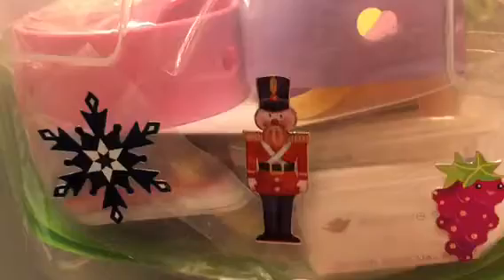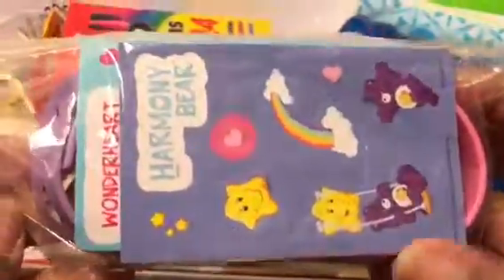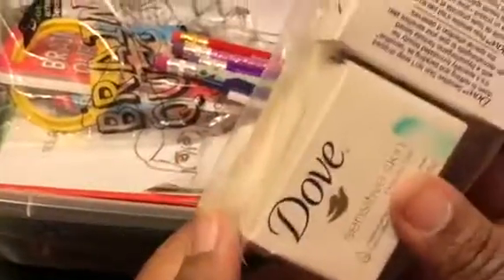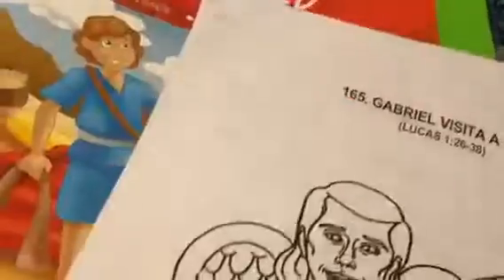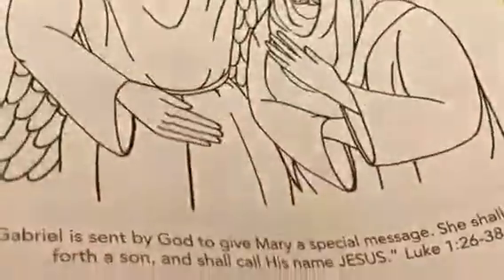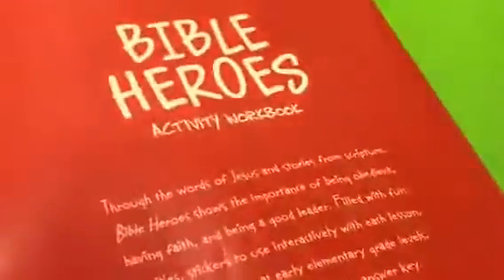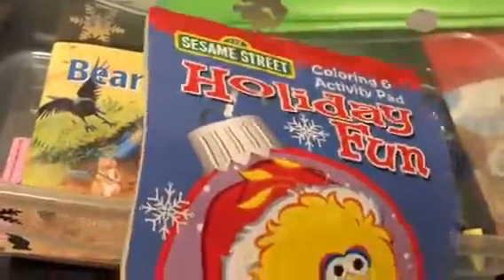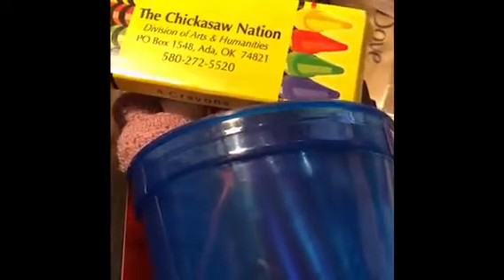How to Pack a Shoebox for OCC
3 of 3 we packed and sent for this year. It wasn’t even planned to do three but here it is!